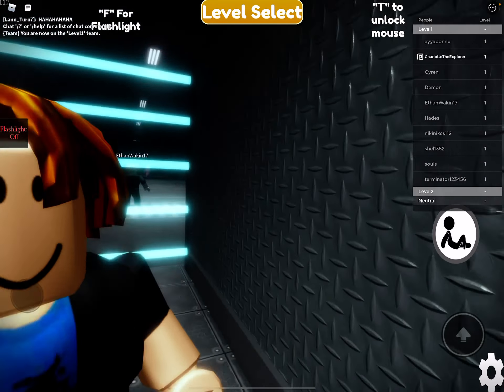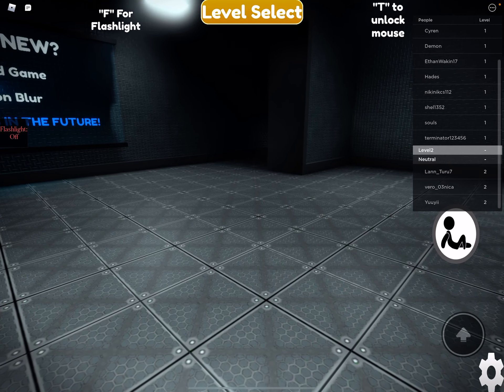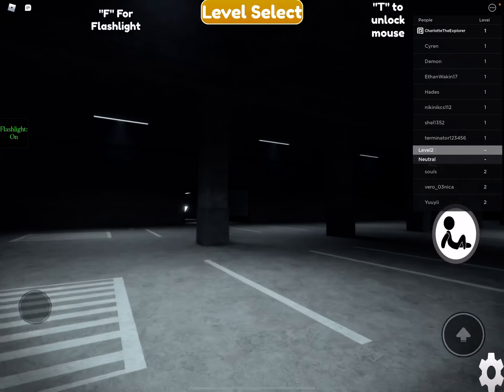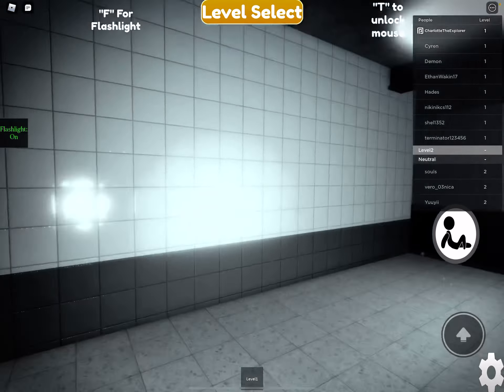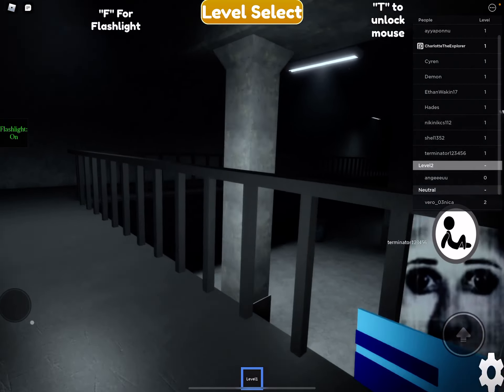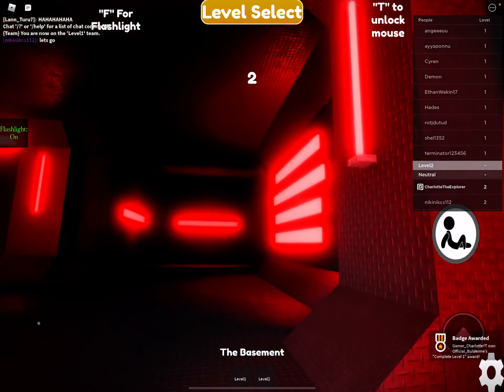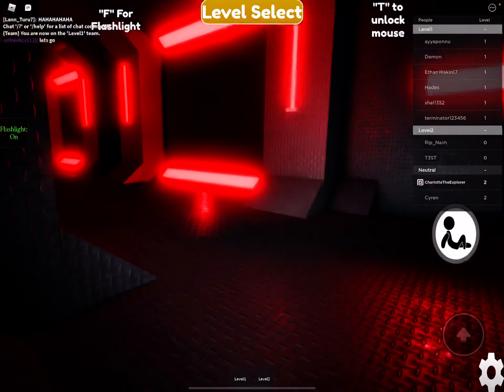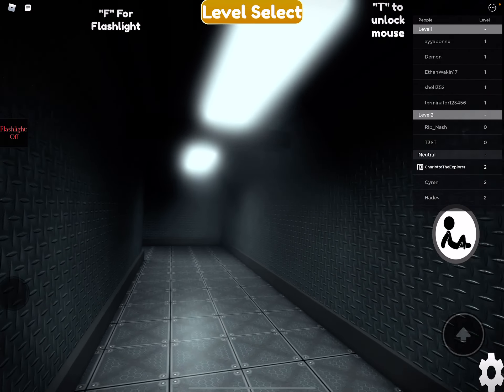random goofy runners gameplay